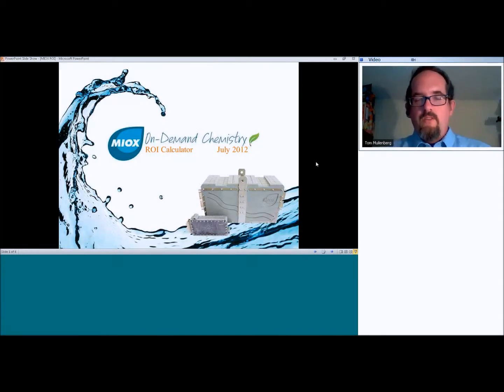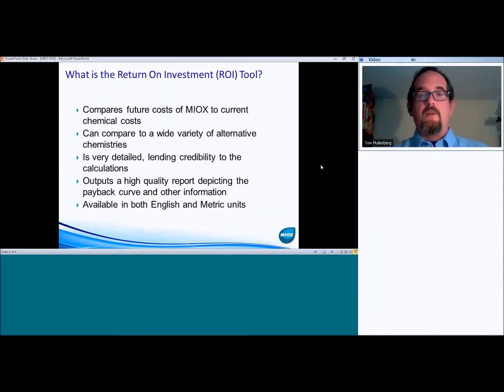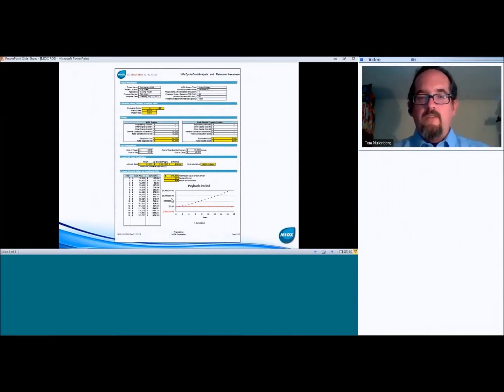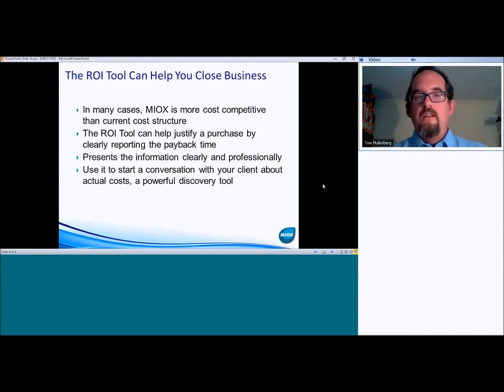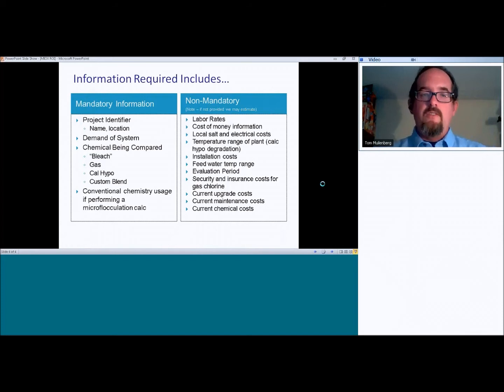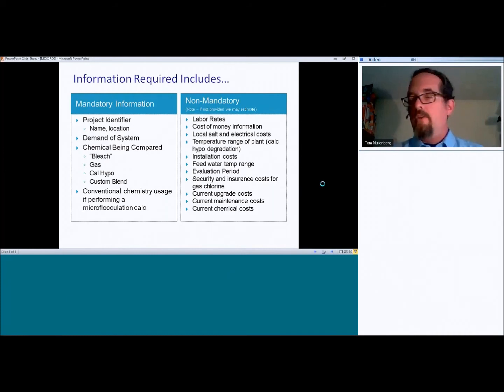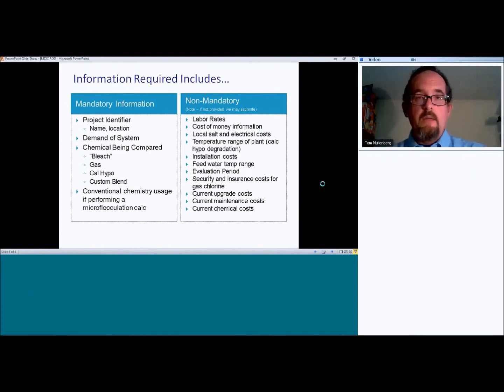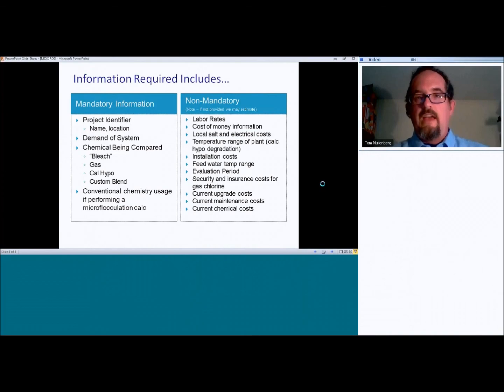MIOX Webinar: Calculating Return on Investment (ROI) with MIOX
MIOX's Tom Muilenberg explains how to use the ROI calculator when analyzing new orders with your customers.  Contact MIOX for a complete ROI calculation report on your next project.